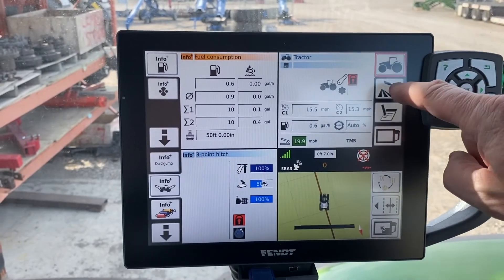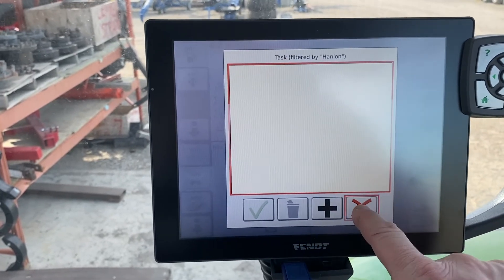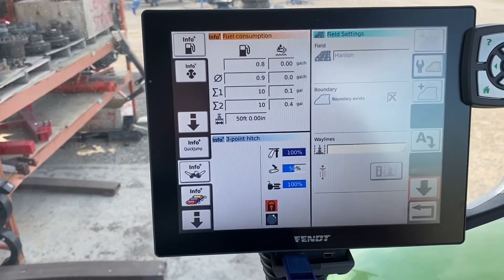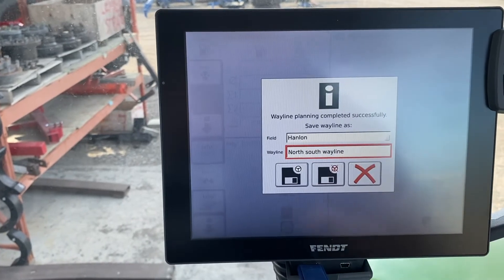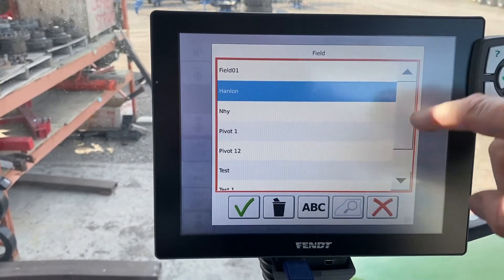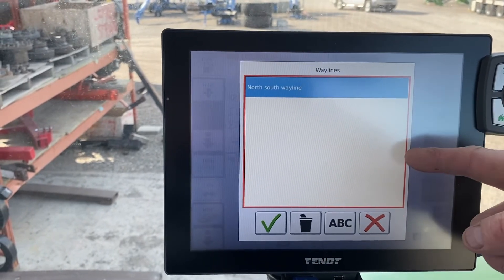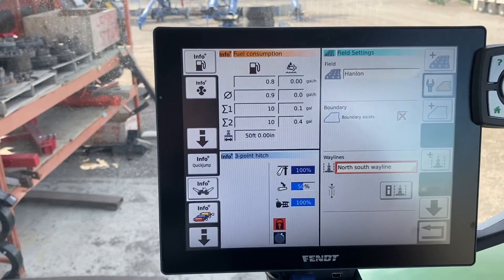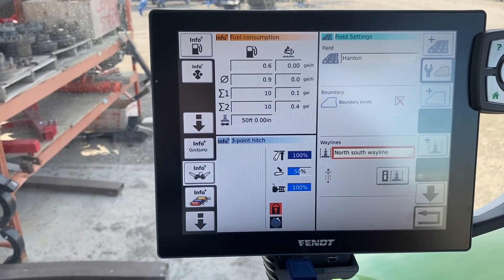How to save and store waylines for a field | Fendt terminal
In this video Shane demonstrates how to save and store waylines for a field on the Fendt terminal. Using this process you can store your waylines under a specific field and recall them at a later date. This is very useful for fields with an adaptive curve.